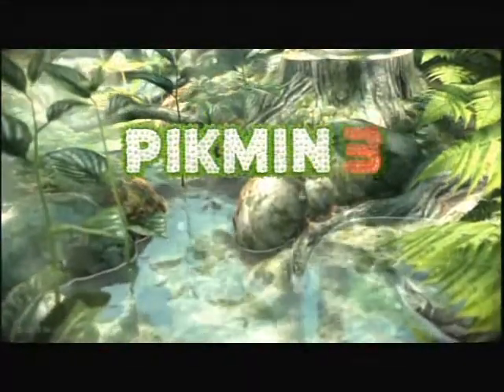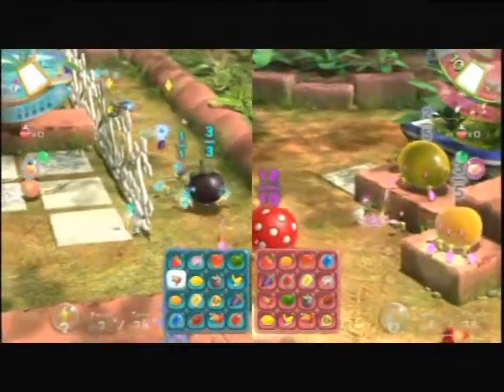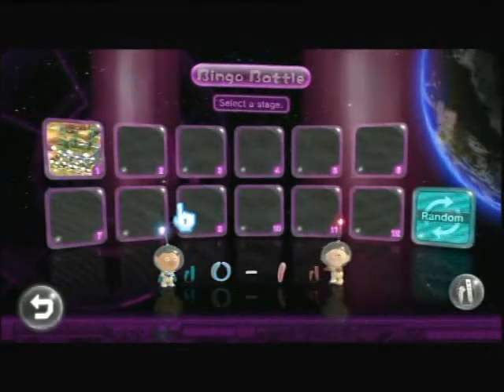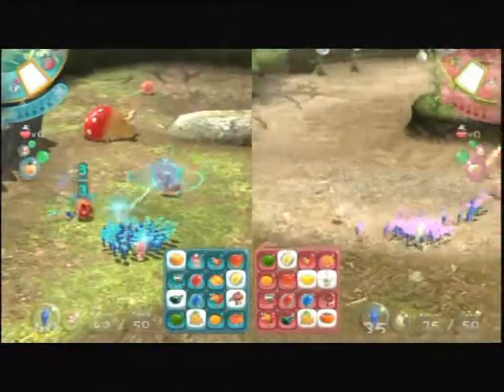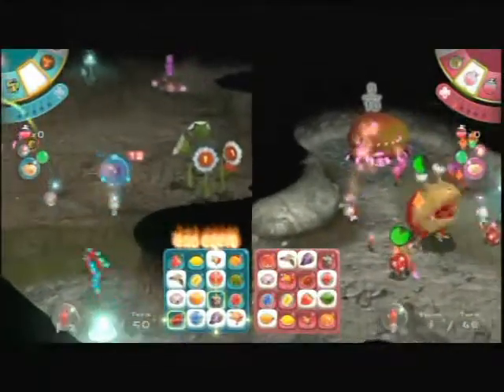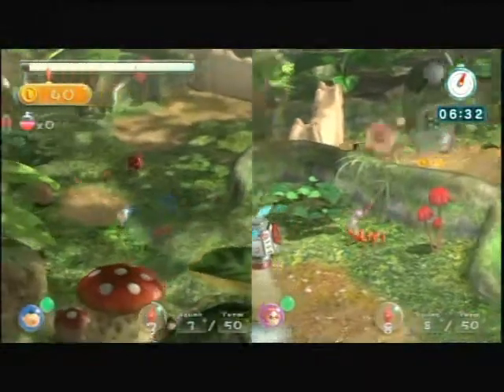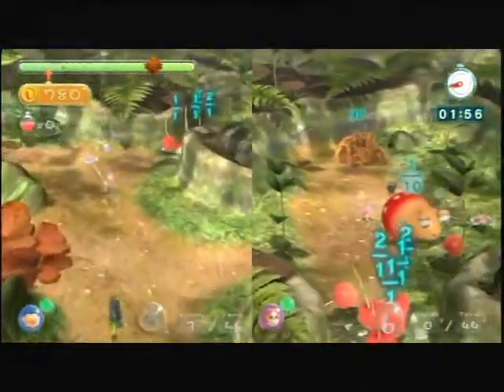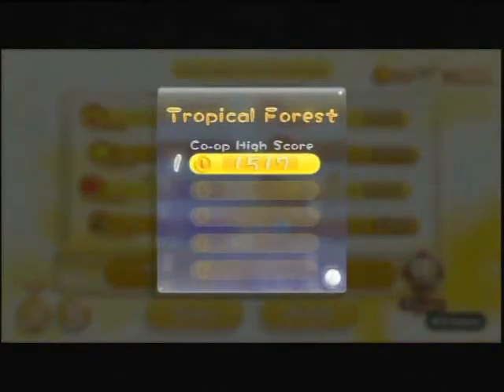Quickplays - Pikmin 3 (Multiplayer)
Quickplays is a series where we take brief looks at various games that aren't suited for a Let's Play, or we simply aren't up to Let's Playing, ranging from the obscure and bizarre to the simply difficult or tedious.

Today we take a look at the multiplayer modes in the long-awaited third entry in the Pikmin series.  Although this was our first time trying them, they're pretty similar to the multiplayer modes in Pikmin 2, which we had a lot of fun with.  These fortunately don't disappoint, being just as fun as they were before.